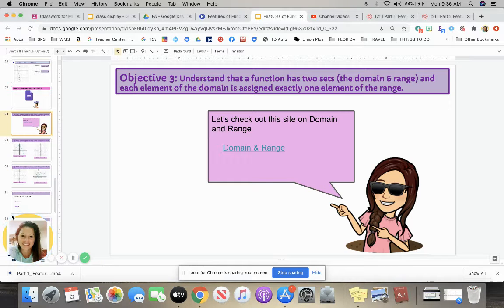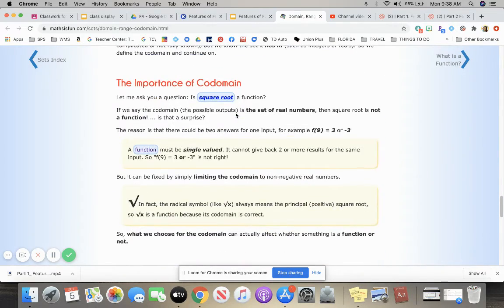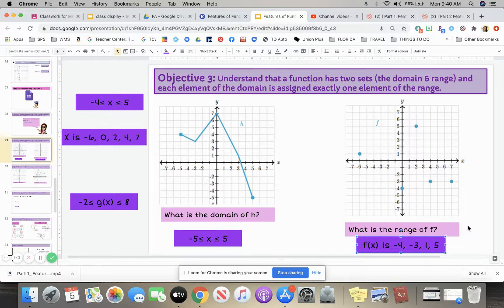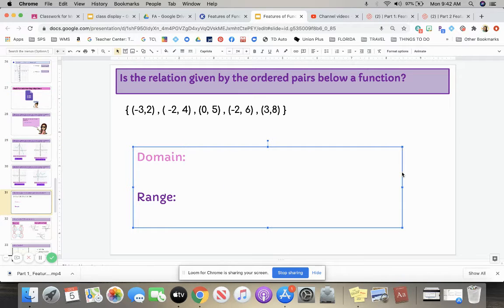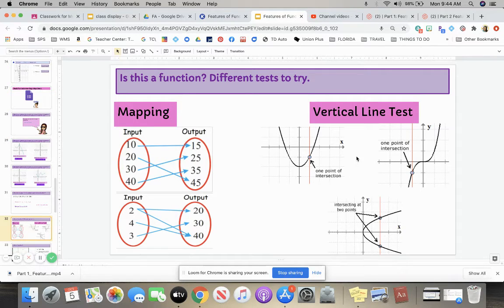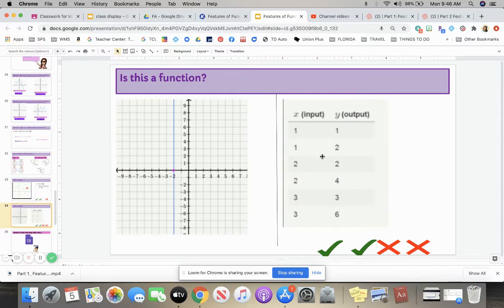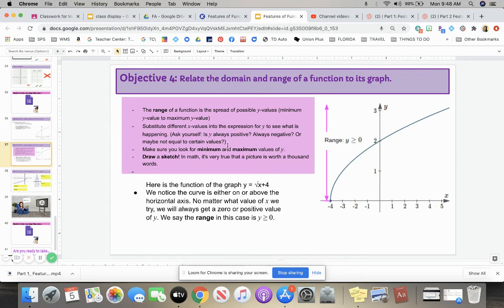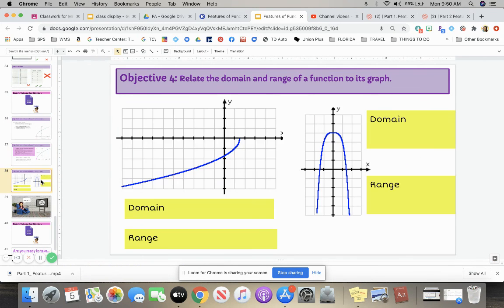Part 3 Features of Functions FA Notes